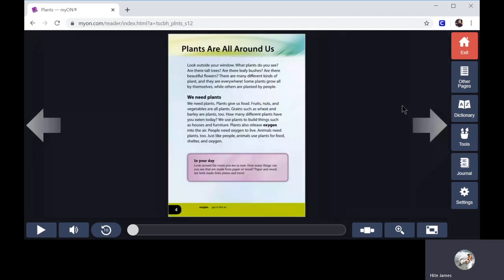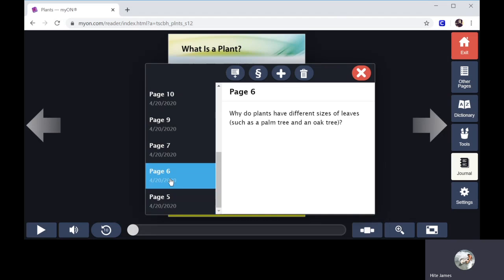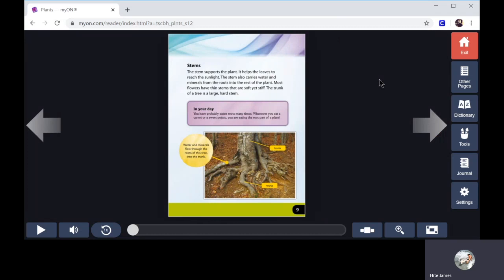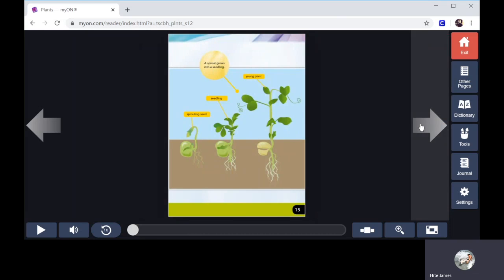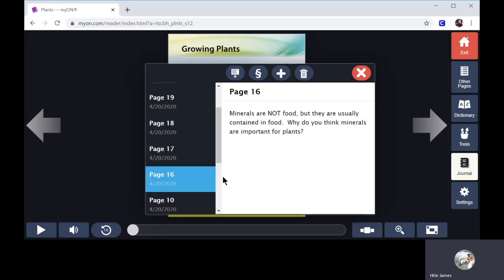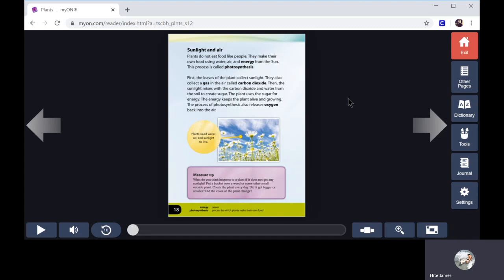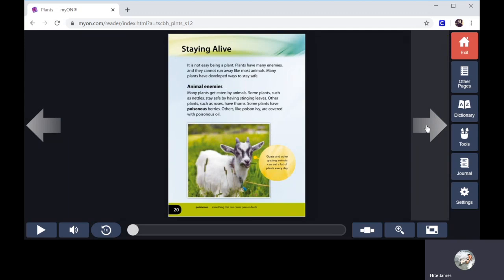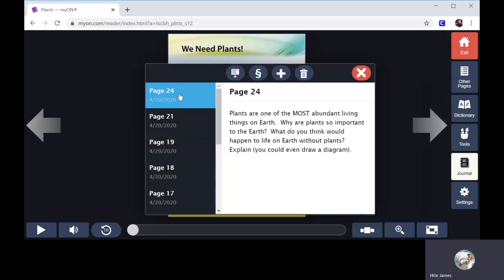What do plants need?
SC.3.L.17.2